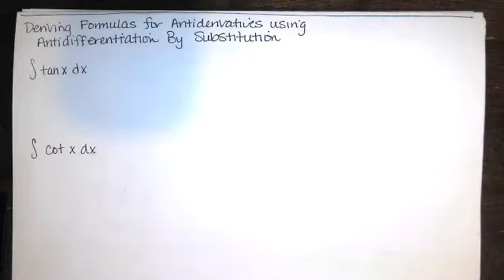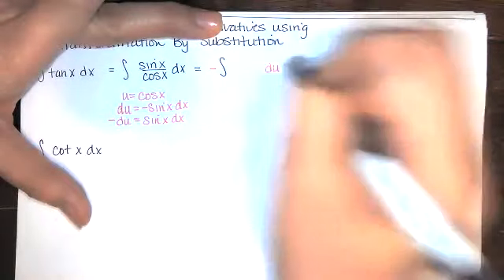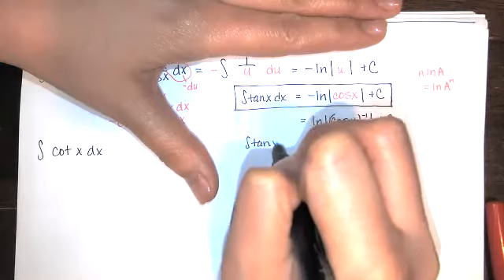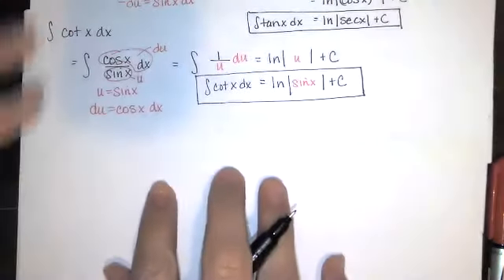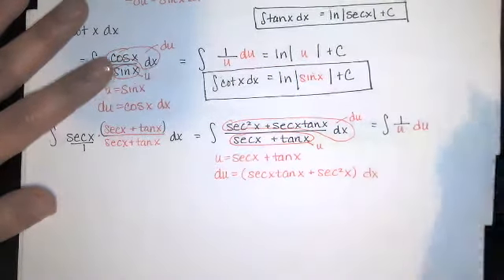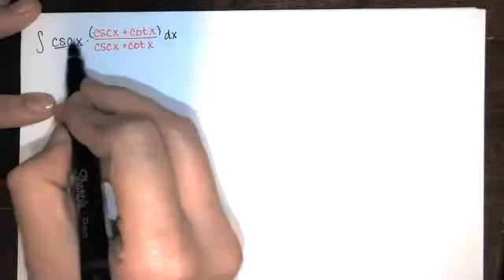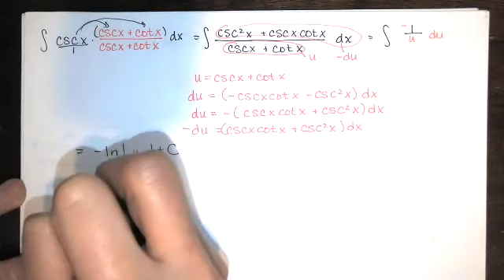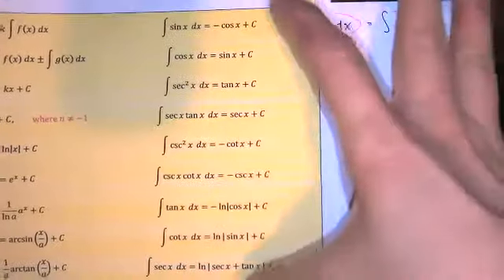34. Derivation of Antiderivatives for Tangent, Cotangent, Secant, and Cosecant using u-Substitution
In this video, we use antidifferentiation by substitution to derive the antiderivative rules for the tangent, cotangent, secant, and cosecant functions.